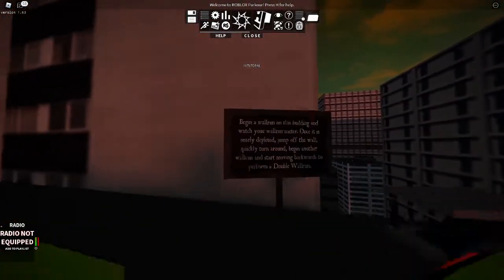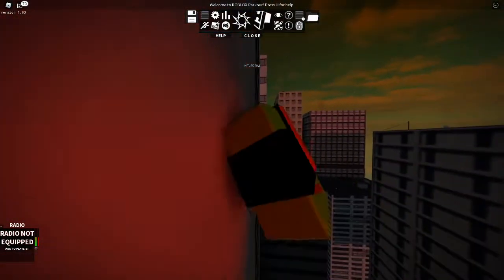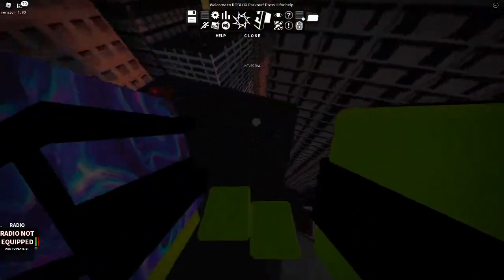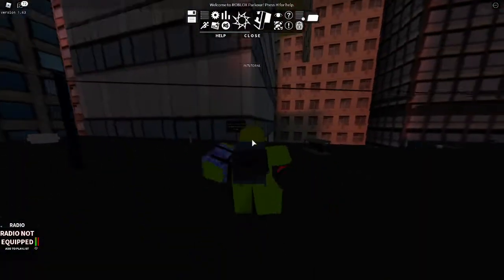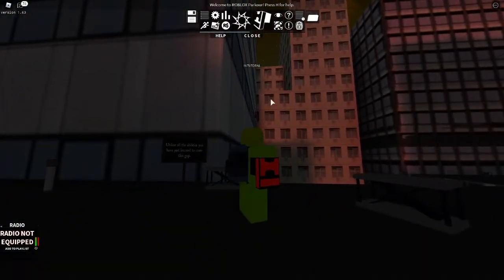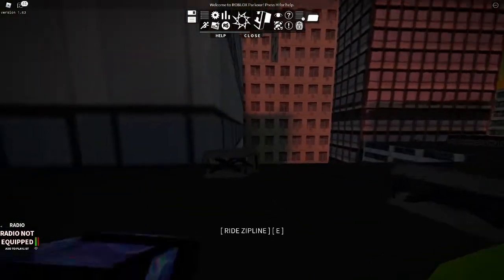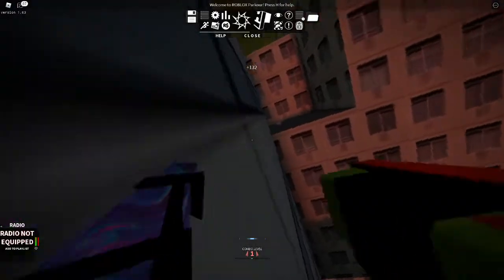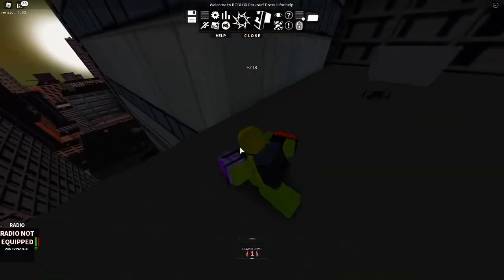How To Wall Climb Boost and Beat The ADVANCED Tutorial in Roblox Parkour